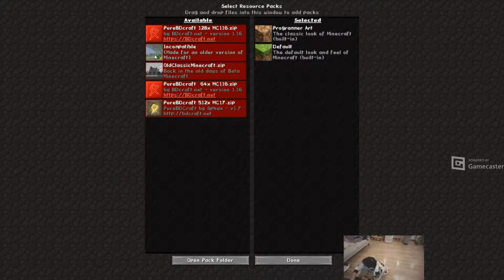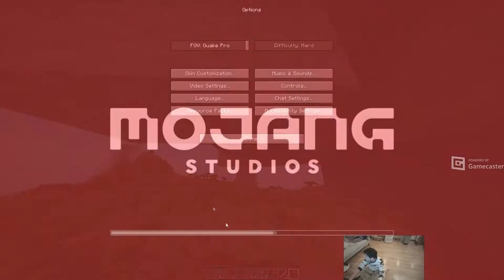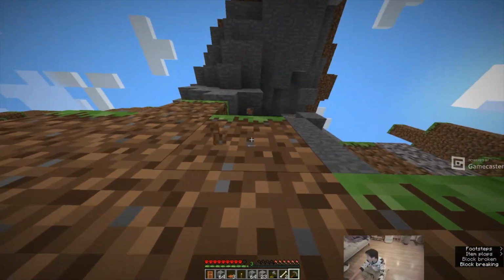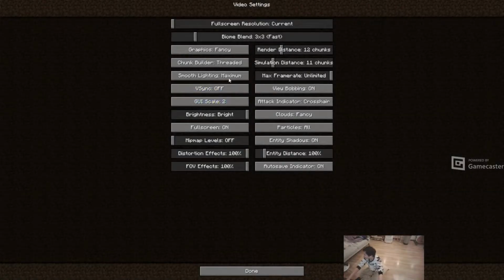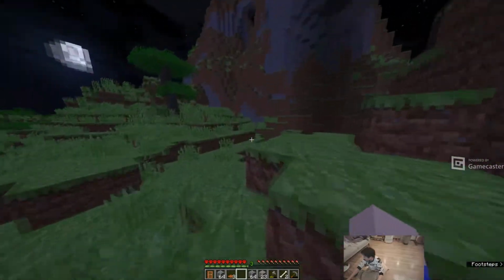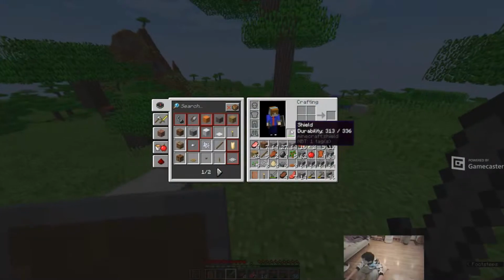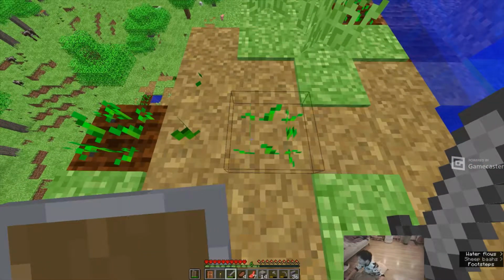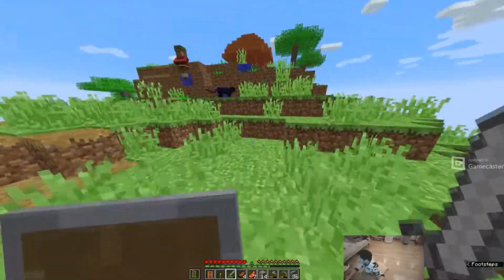HARDCORE SURVIVAL So bad that I can merge 2 video into 1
Nothing else I presume.